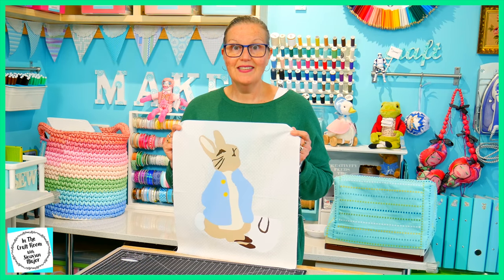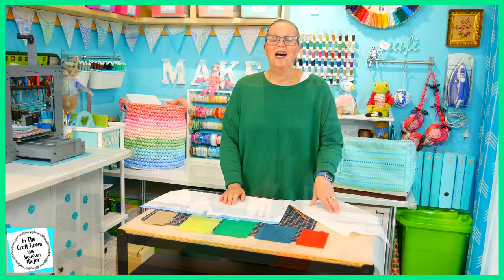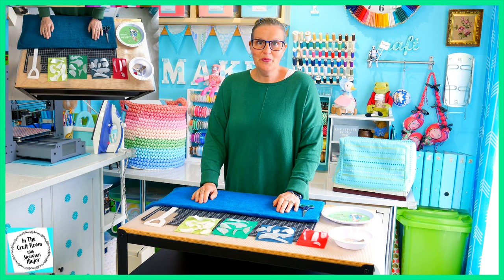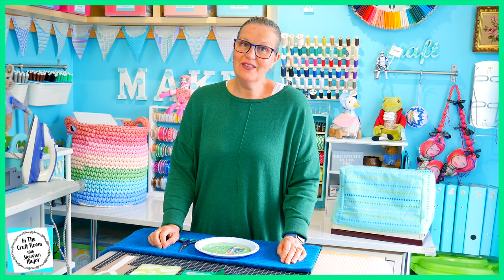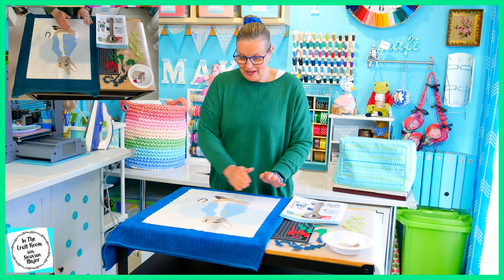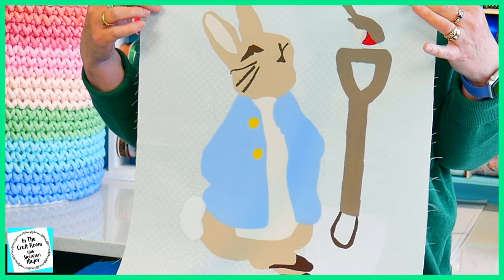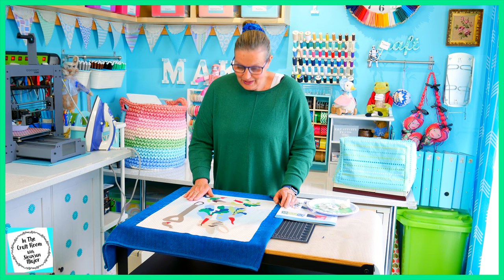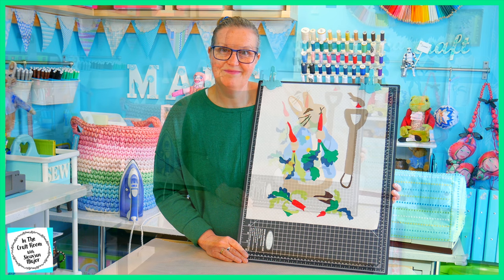Episode 110: Peter Rabbit Patchwork Quilt- Central Panel Appliqué!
In this Episode, Siouxsan combines issues 64 & 65 of the Peter Rabbit Patchwork Quilt part-works, completing the appliqué component of the Peter Rabbit appliqué in the central panel of our quilt! ...And pack a lunch! ... This one is not for the faint-hearted! it's epic in terms of the time it took to do!!
Siouxsan Major is an Art Educator who began making and exploring the processes and methods involved, with making the Peter Rabbit Patchwork Quilt part-works project, whilst in the 2020 COVID19 lockdown in Victoria!
Siouxsan also explores and shares various Art & Craft methods, tips and ideas.
Join her on her journey in the Craft room as she makes the Peter Rabbit Patchwork Quilt with her own design touches!